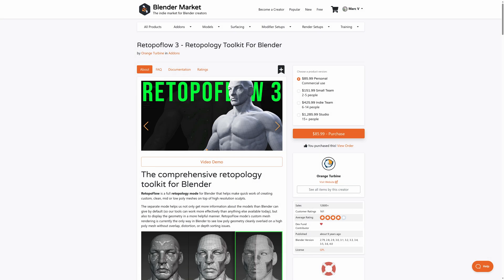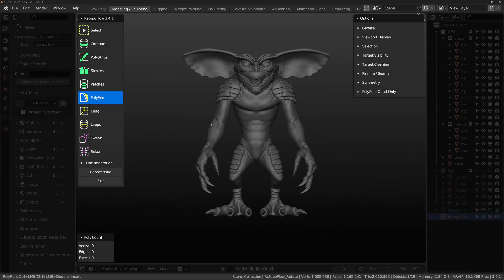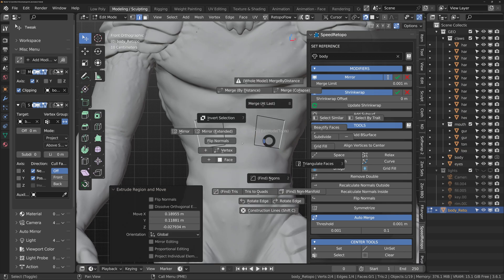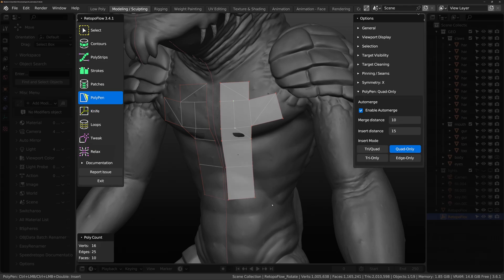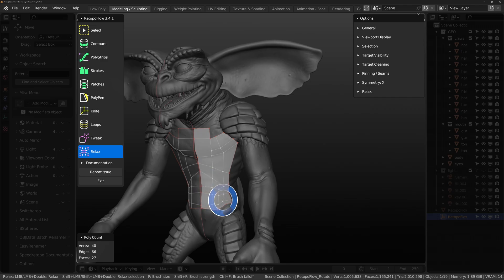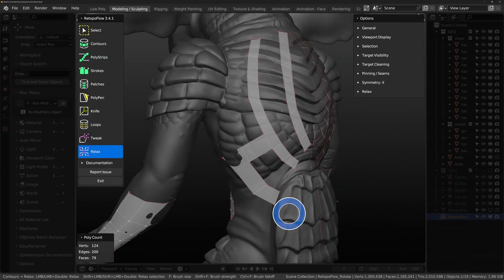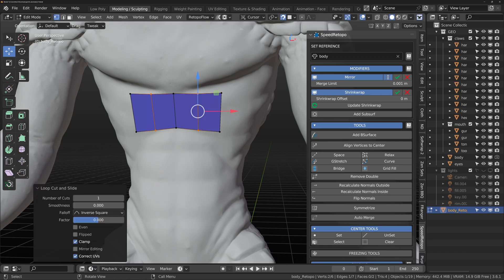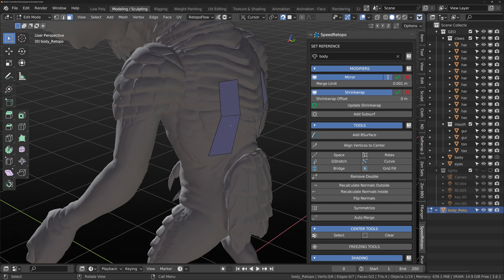Blender - SpeedRetopo vs Retopoflow3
Not my best video made, trying to cram so much in so little time. Still learning the process!